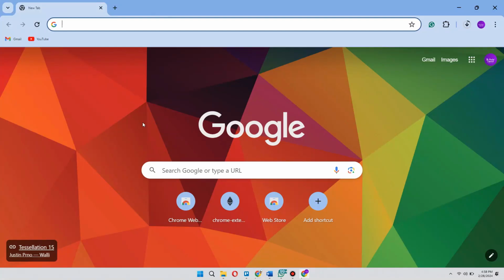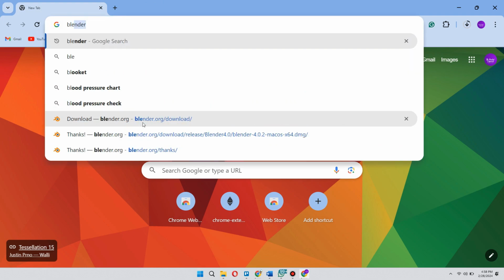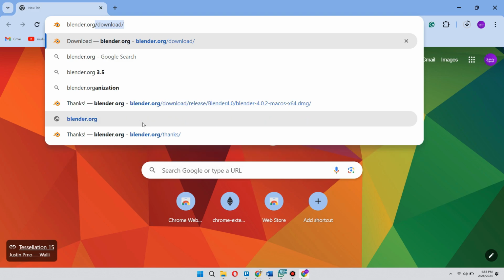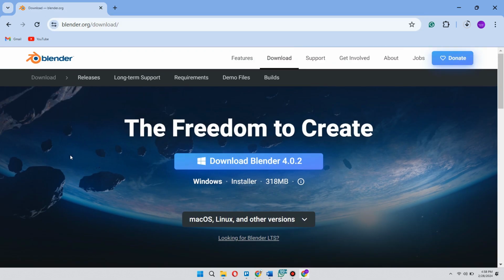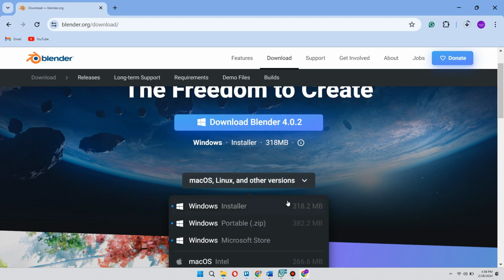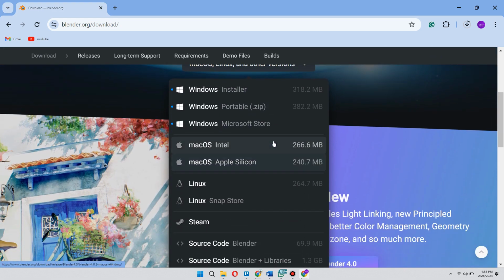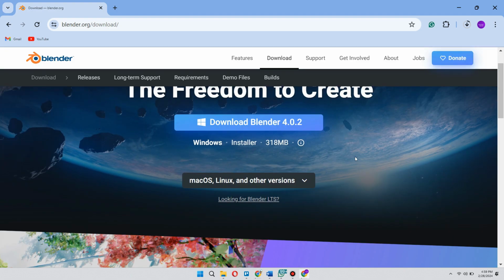How To Download Blender | Quick Guide (2025)